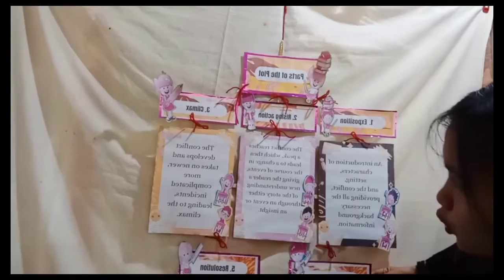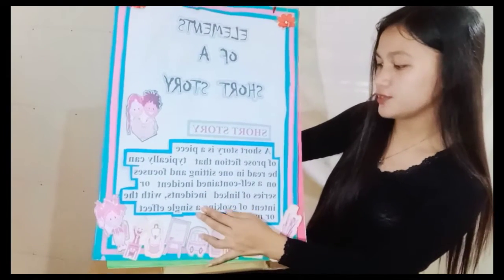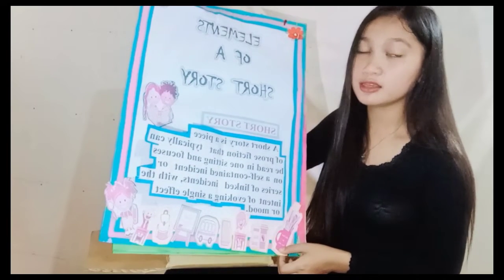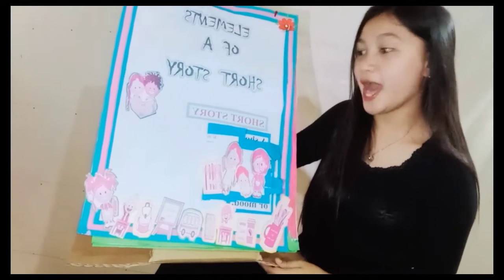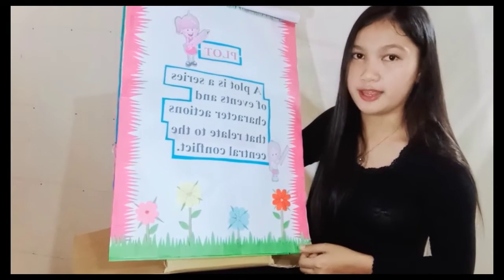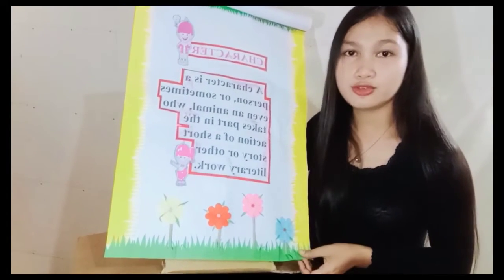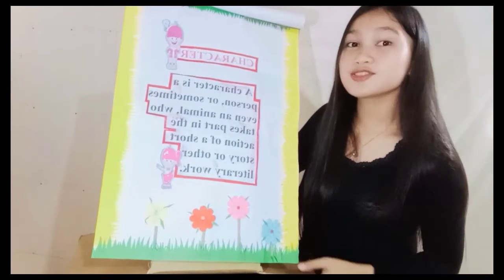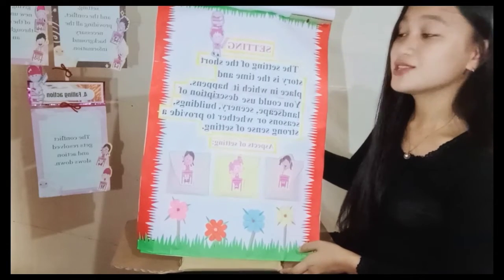Presentation on Instructional Material for teaching (Lalaine A. Dayalo Bsed English -3)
Good day, ma'am. This is my video on Instructional Material. God bless ❤️